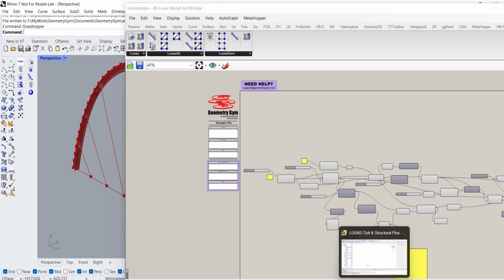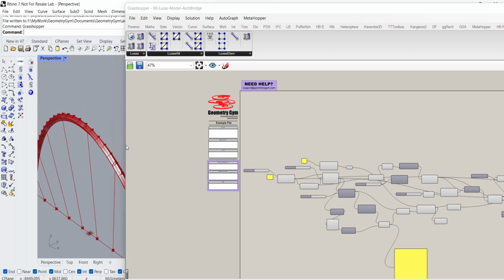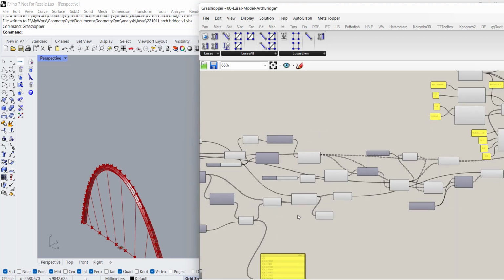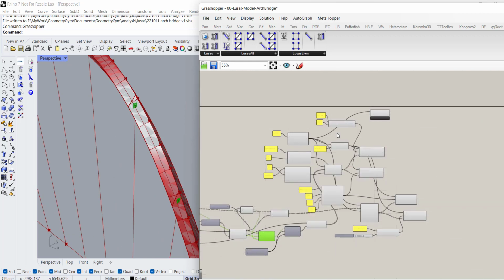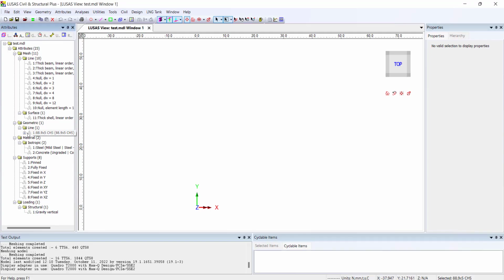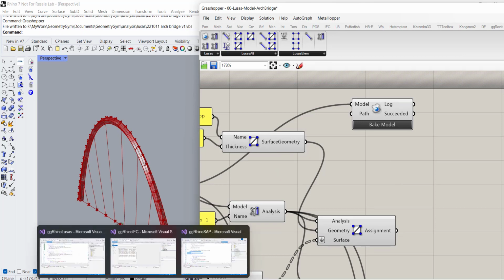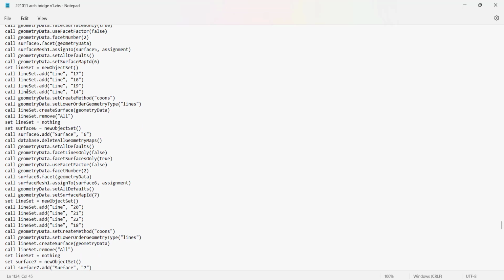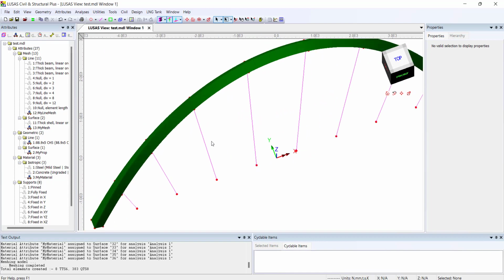LUSAS and Grasshopper Introduction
Introduction into Geometry Gym developments for Grasshopper to export LUSAS FEA models.